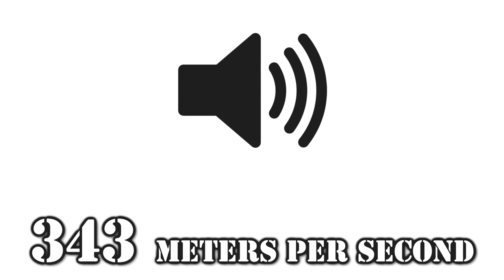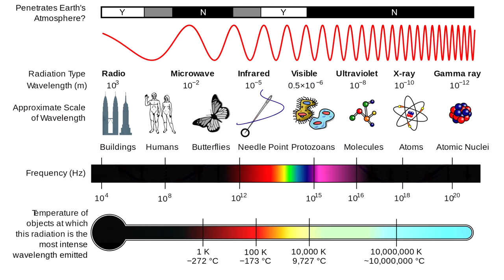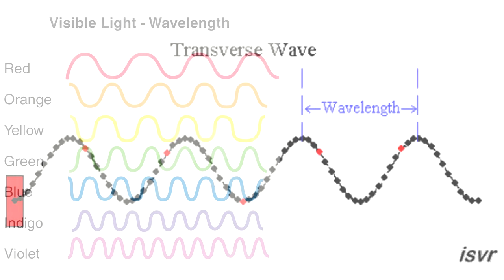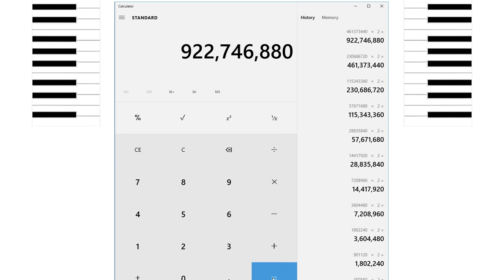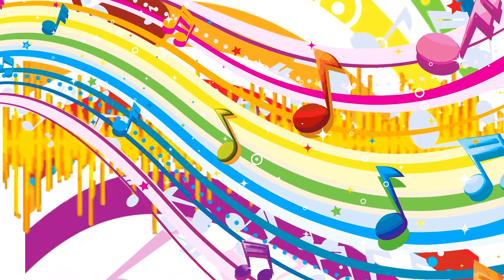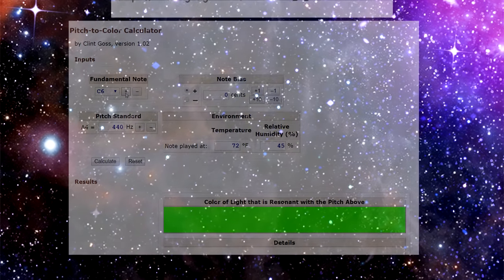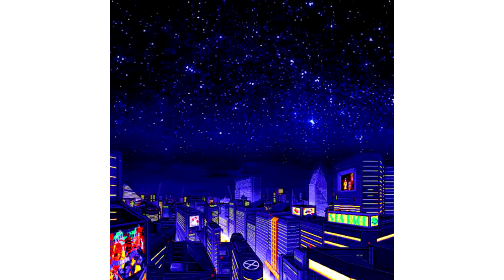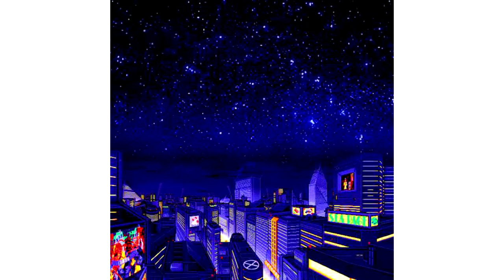WHAT is the COLOR of SOUND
Music Sources:
Erik Satie Gymnopedie
Beethoven Fur Elise
FrankJavCee unreleased beat

Sources:
Sound Color Calculator

LINKS TO MAH STUFF
SECOND CHANNEL